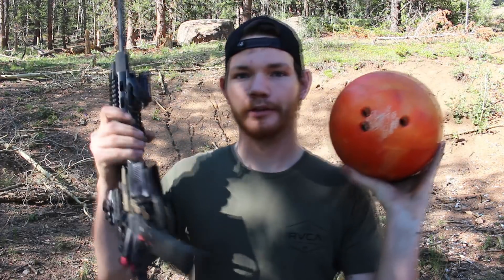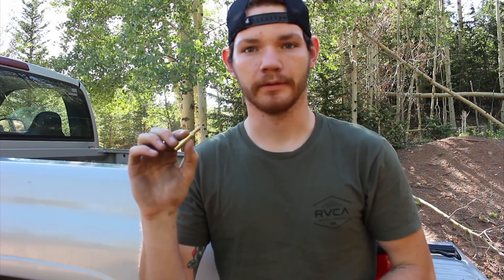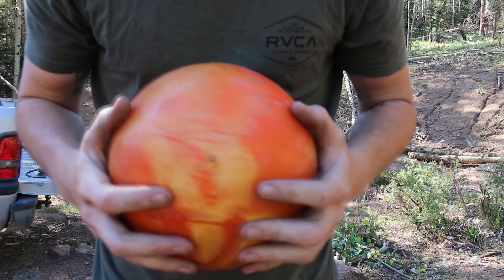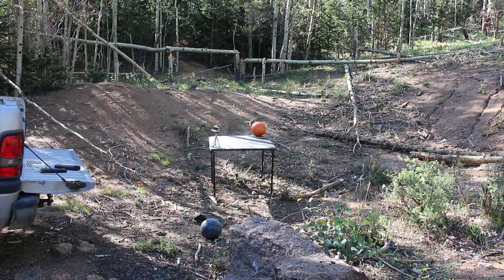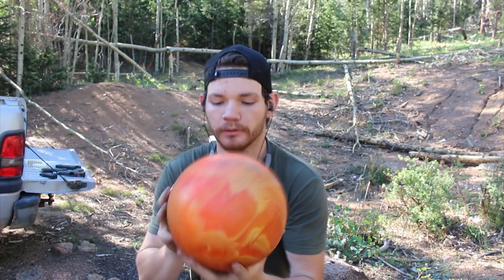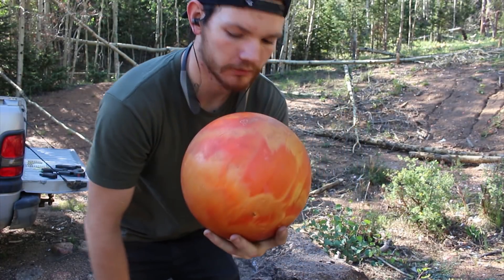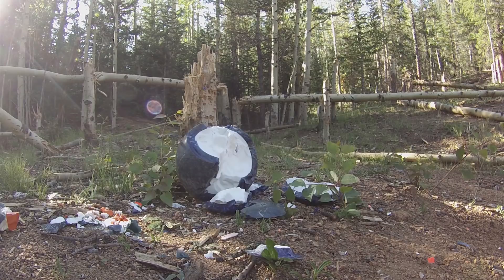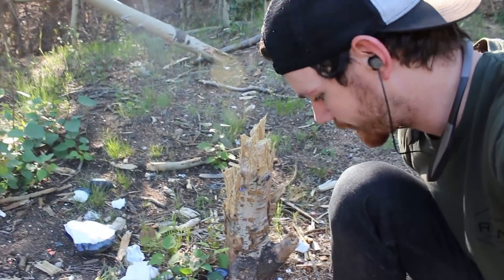Speed Vs Density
Whats stronger a bullet or a bowling ball? A bullet moves really fast but bowling balls are super solid. Guess there's only one way to find out!